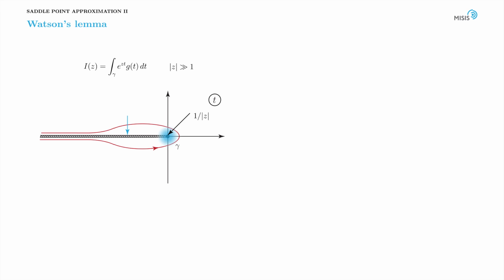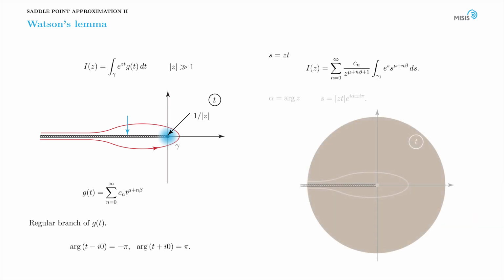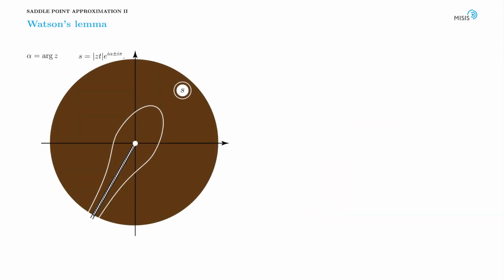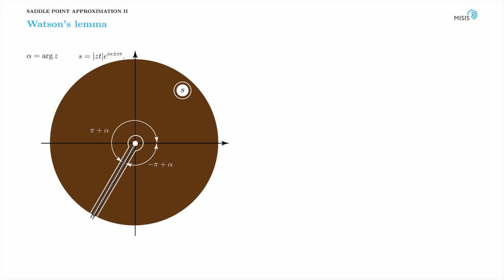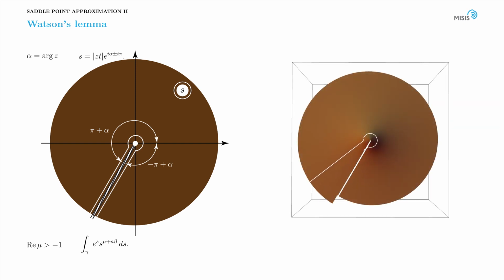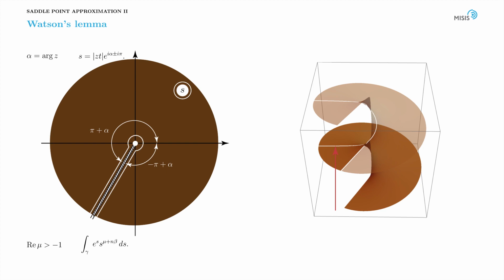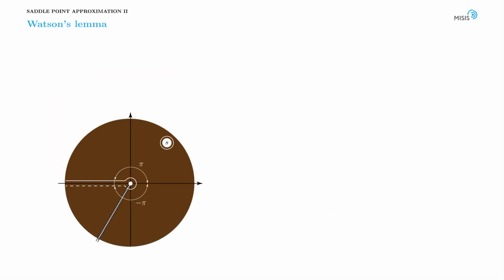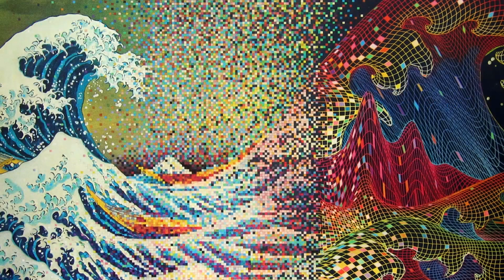Asymptotics in the Complex Plane. Watson's lemma, Part 1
Here we address the famous Watson's lemma for computation of loop integrals, P1.

Topics of the course:
    1. Asymptotic series.
    2. Special functions.
    3. Saddle point approximation with extensive practice.
    4. Solution of differential equations with contour integrals.
    5. Stokes phenomenon.
    6. Related physics applications.